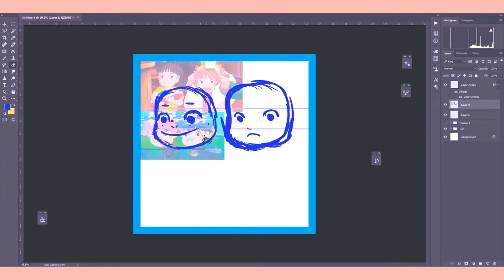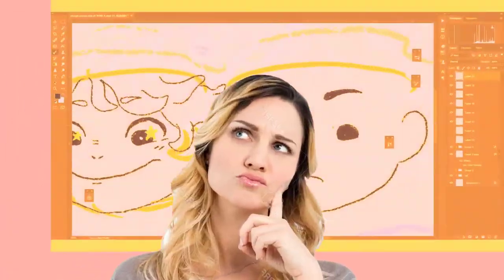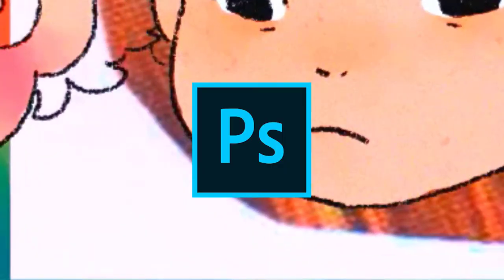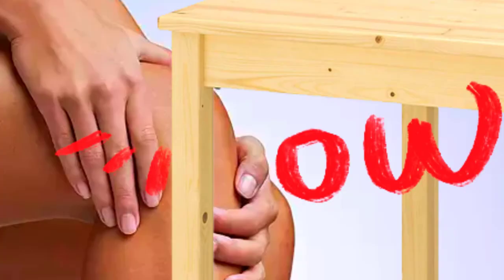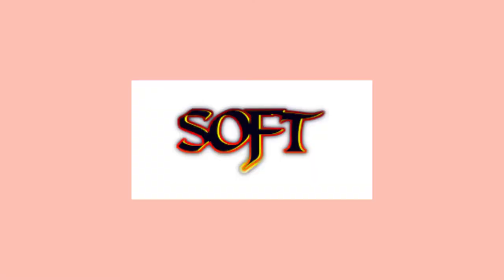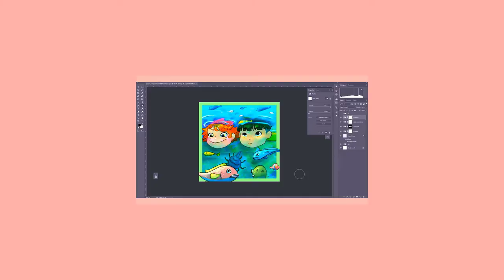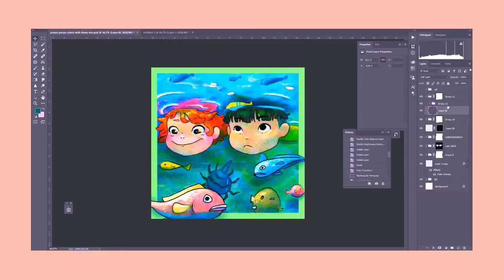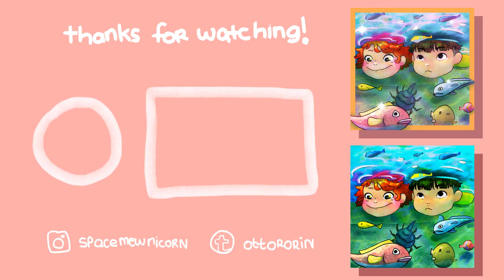THIS IS HOW I DRAW | art tips & HAAAAAAAAAAAAAAM!!!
ever wondered why or how i draw like that? no?
that's unfortunate.

the drawing in this video!

ooh shoot here come the upload presets!!
social media--stuff??

instagram: (i use this the most, i post art and stuff, pls see)

i have a soundcloud, where i post the music stuff i make RIGHT when i finish it. some of these will end up here on youtube, but some of them are SOUNDCLOUD EXCLUSIVE (that just means I think it's bad and it doesn't deserve to be on my channel)

5PM from Animal Crossing New Horizons
Family Montage by Biz Baz Studios
Christmas Homecoming by Aaron Kenny